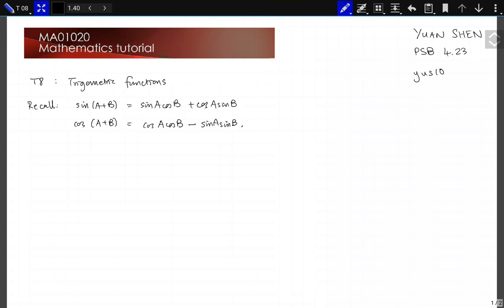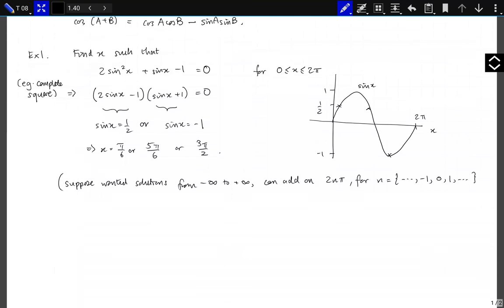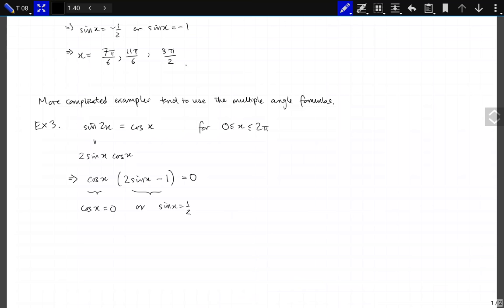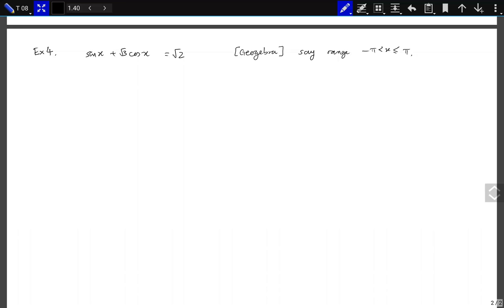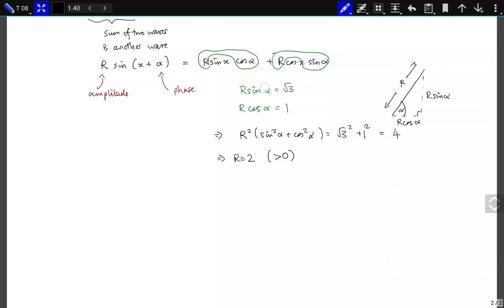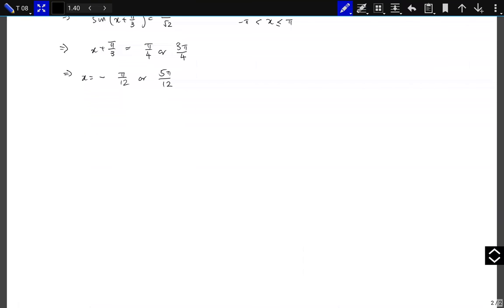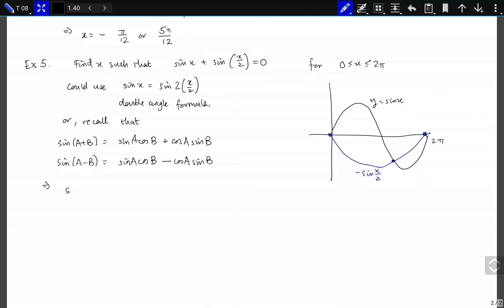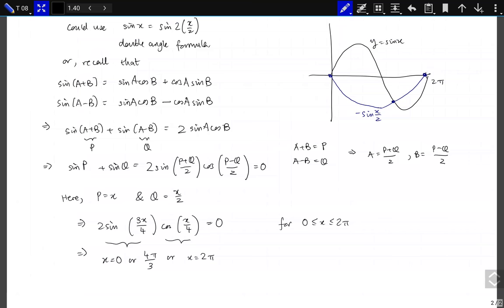MA010 T8: Trigonometric functions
Polynomial trig functions (and more).